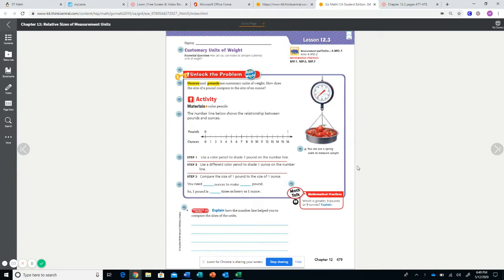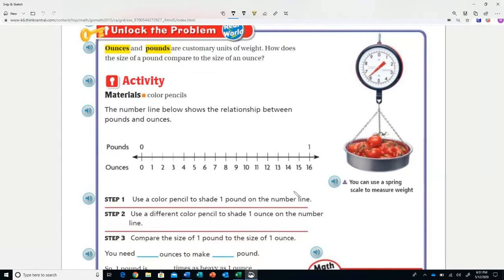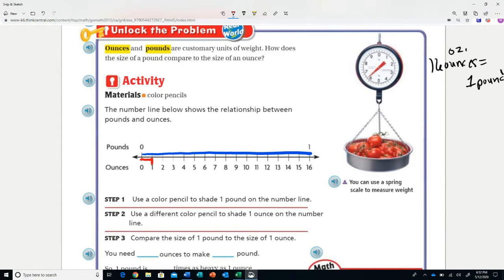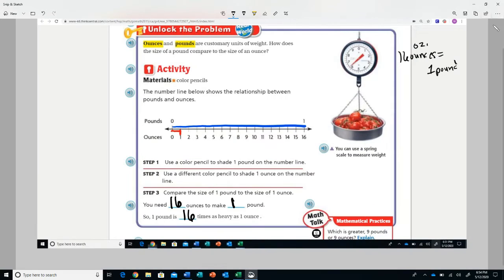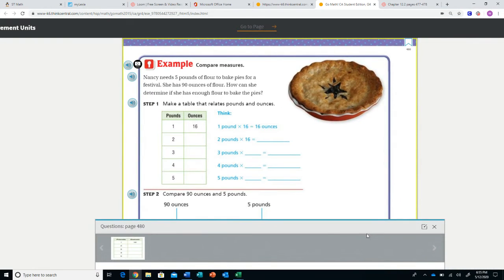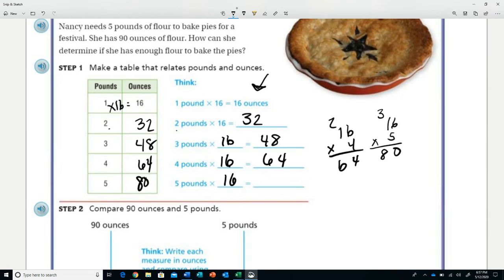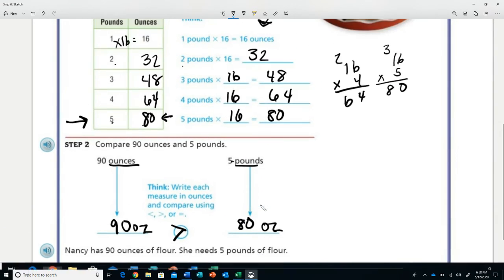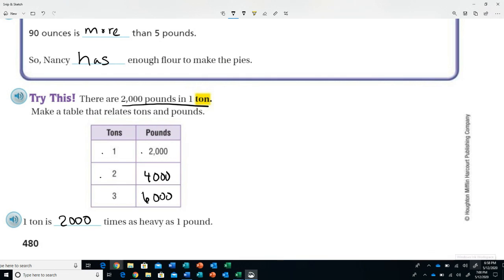Chapter 12 3 Pages 479 480